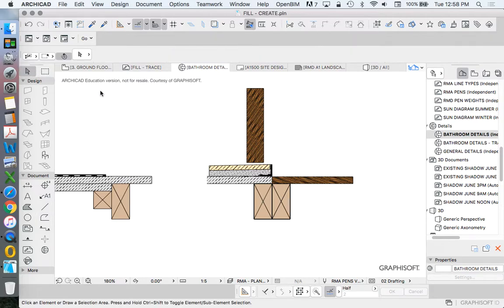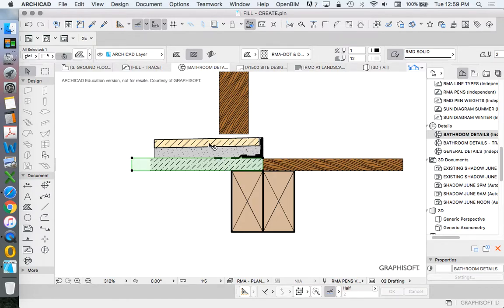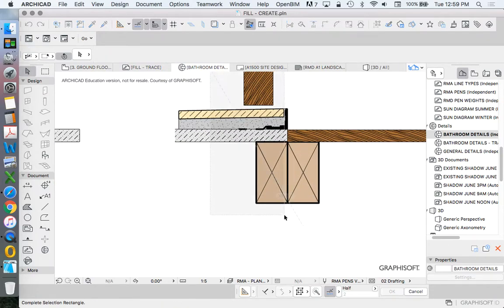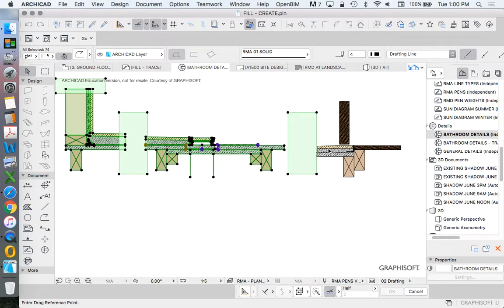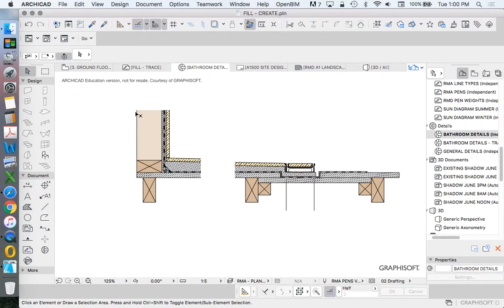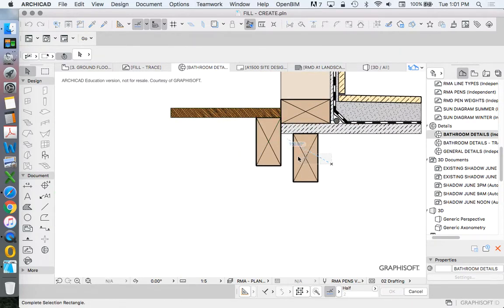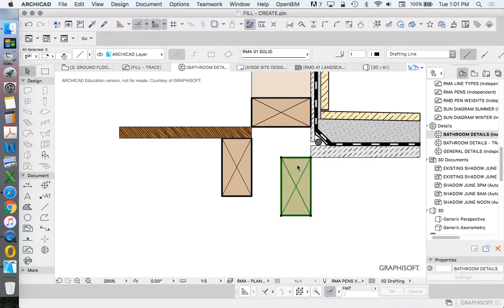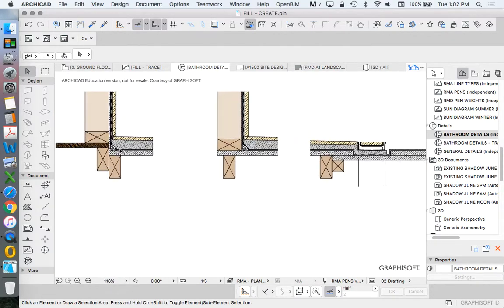ArchiCAD - 2D Detailing - Bathroom part 06